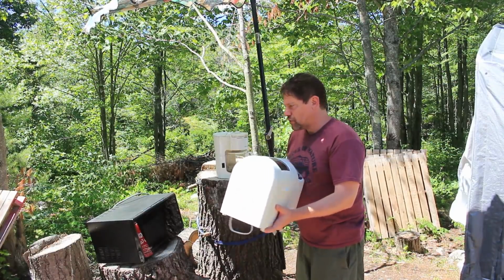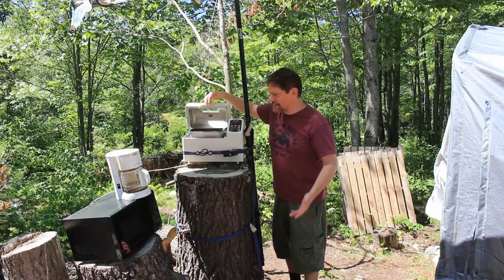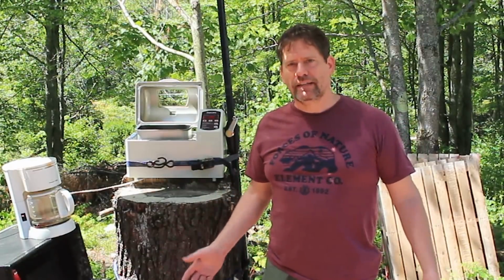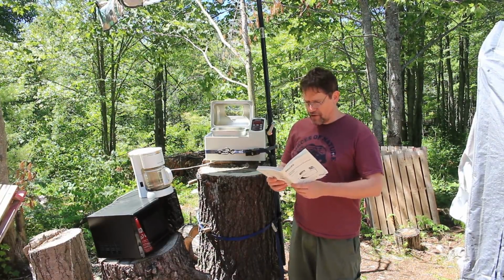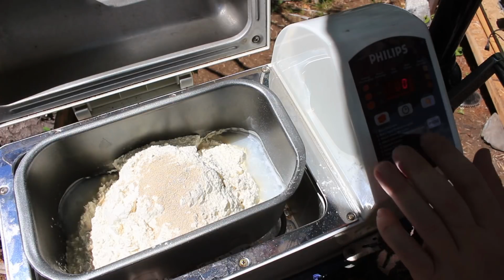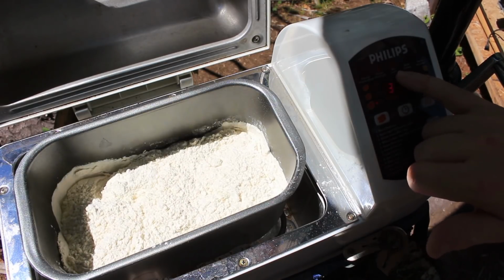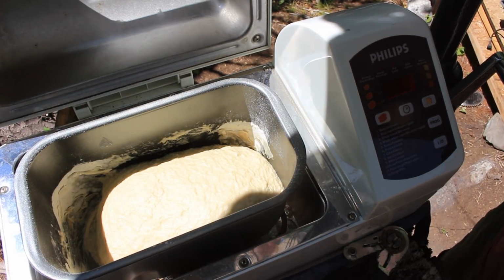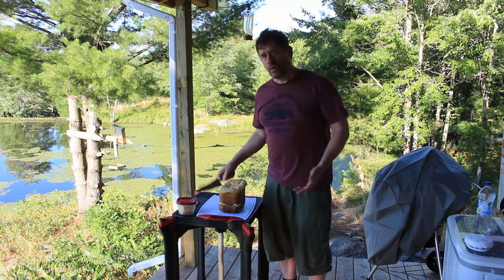How to Make Simple Survival Bread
Can I make solar power bread? In the forest kitchen? At the Off Grid Cabin? Yes. Yes, I can.

Raspberry Rock Theme Music
Composed, performed and produced by
Glenn Hubert